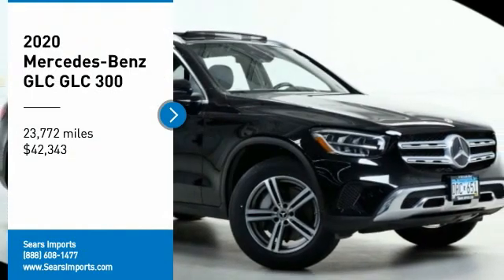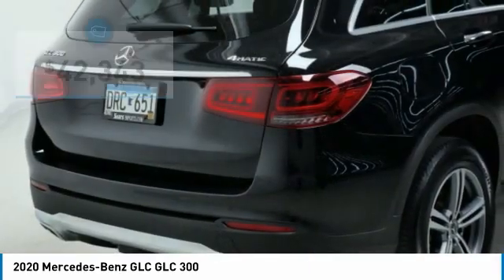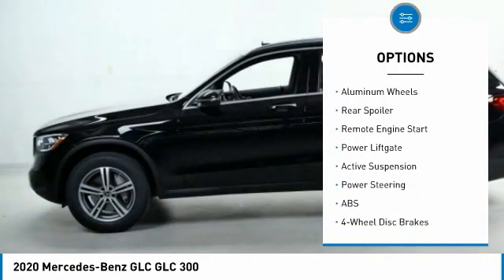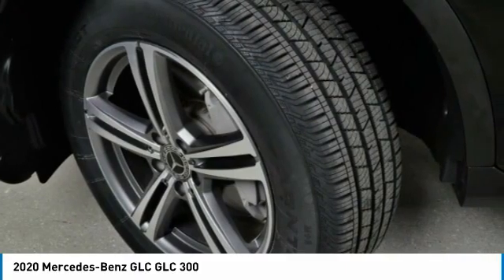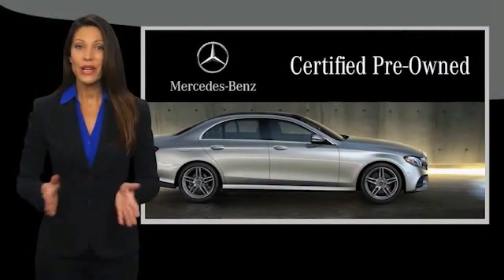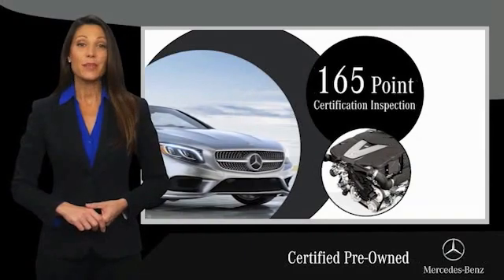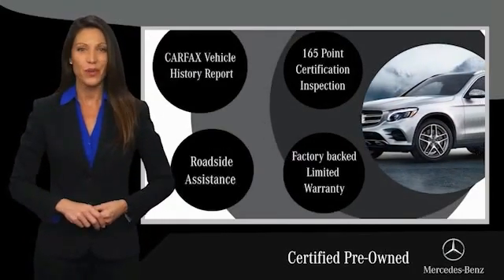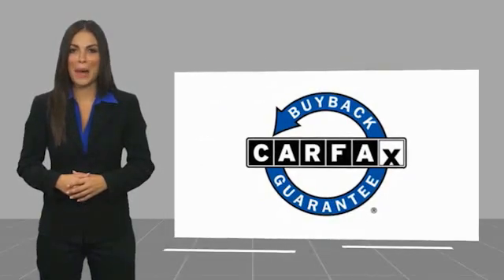2020 Mercedes-Benz GLC GLC 300 Minnetonka Minneapolis Wayzata,MN 28456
Sears Imports
13500 Wayzata Blvd